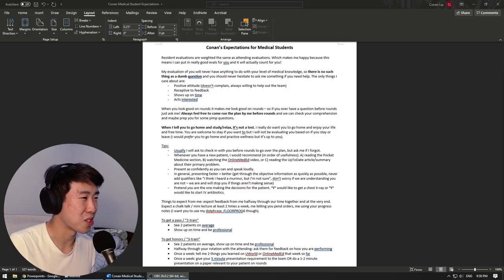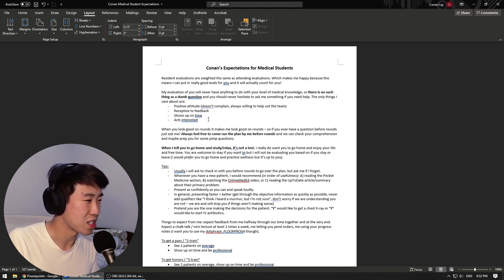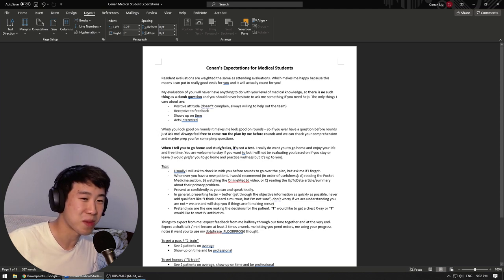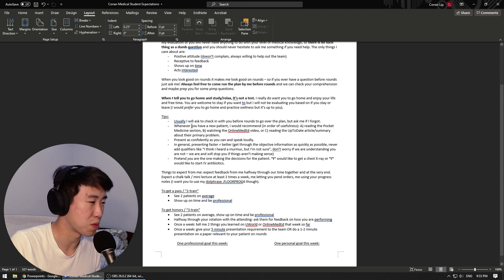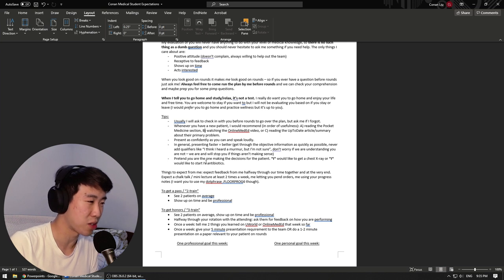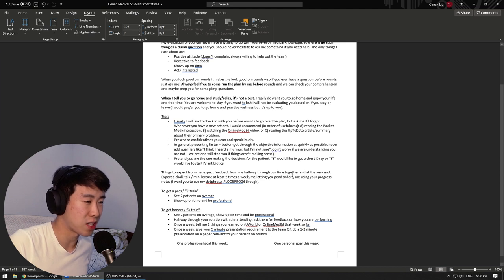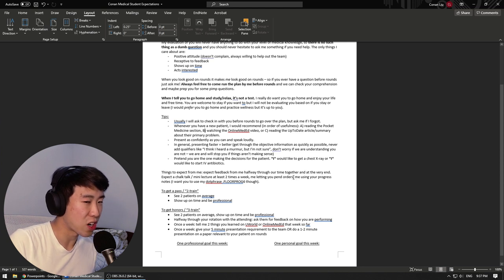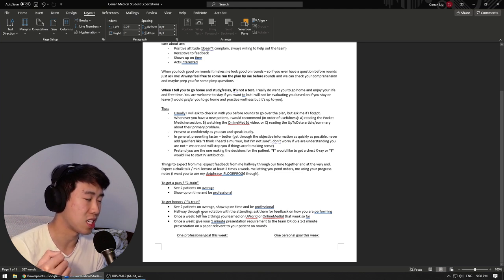How To Get Honors in Medical School - Resident's Perspective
I talk about how I decide to give medical students honors evaluations on their clerkship rotations and a new expectations handout that I just made for the new incoming third year medical students!